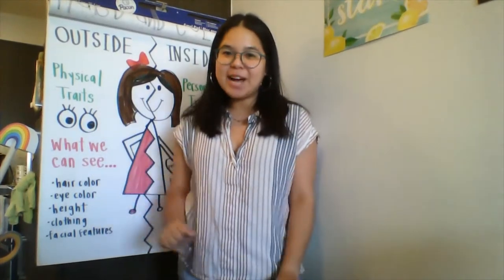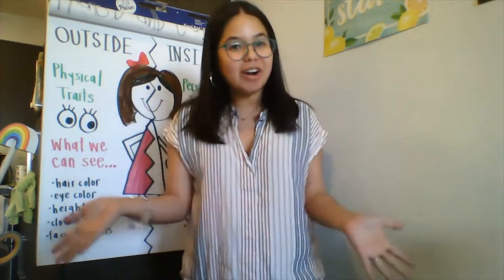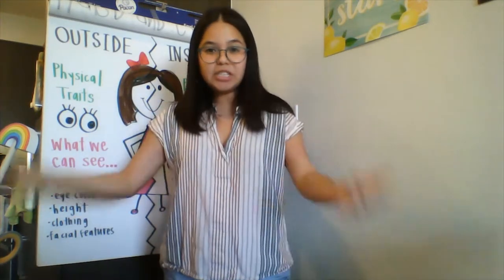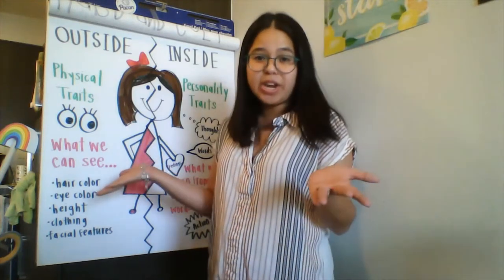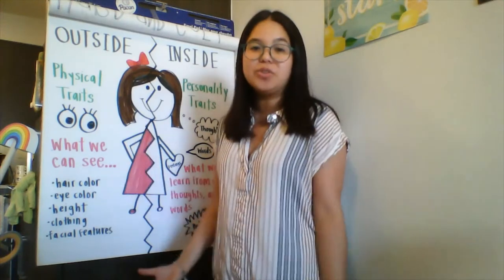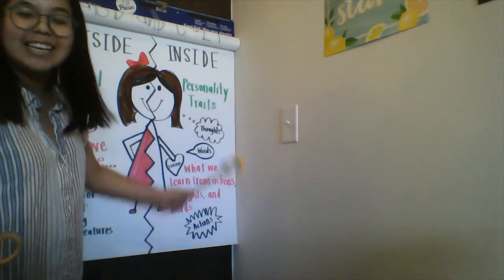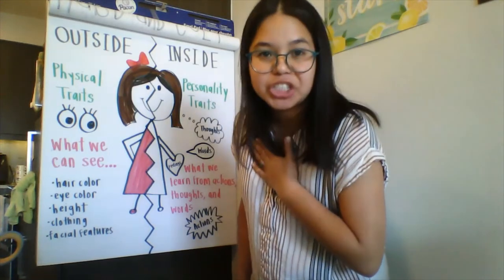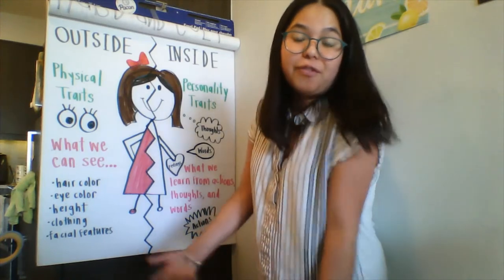Skills Practice Character Traits